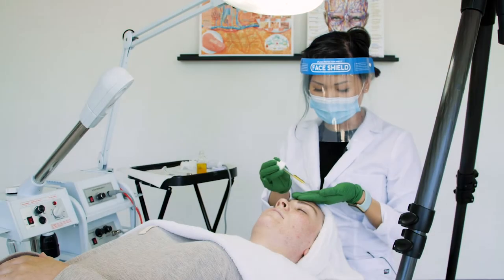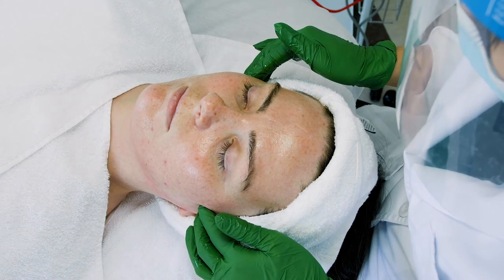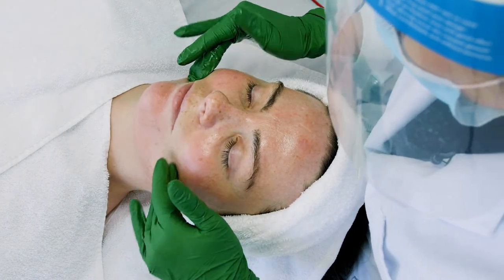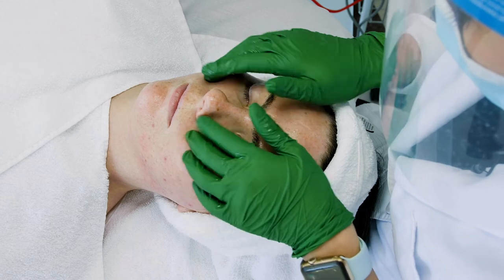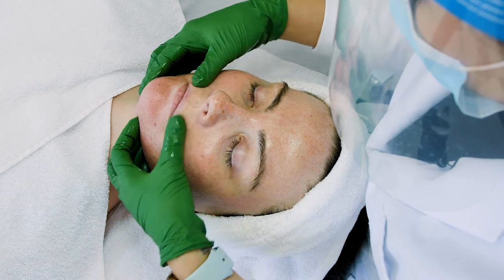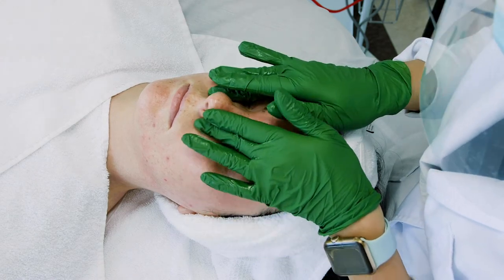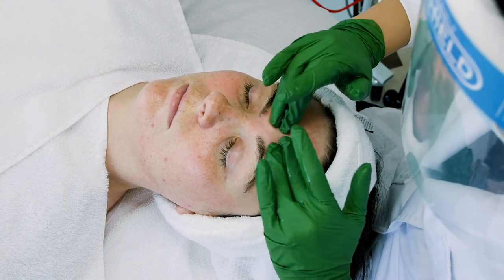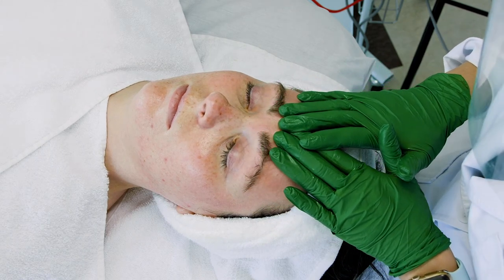Facial Massage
Learn the skill of facial massage to incorporate into your facial